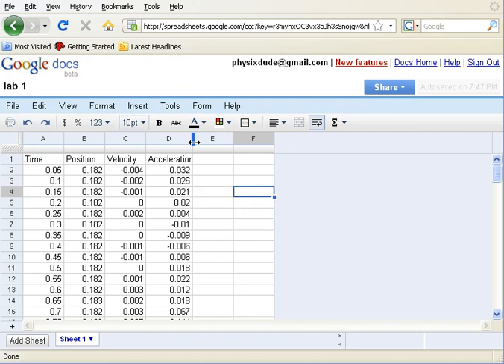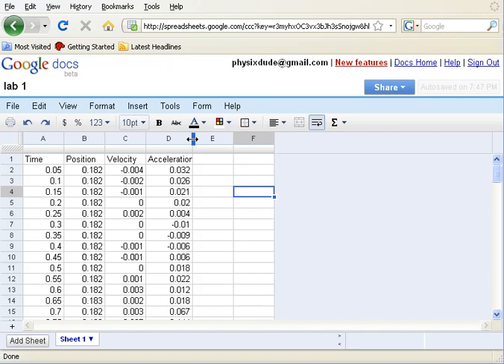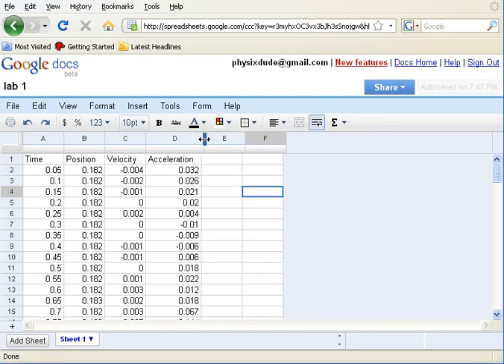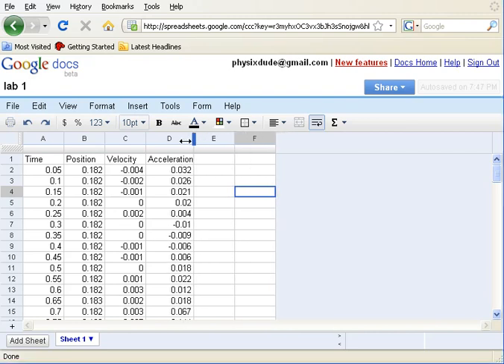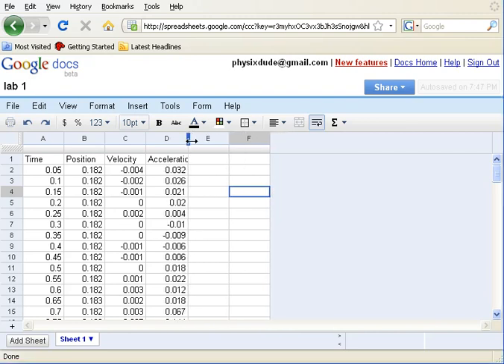Google Spreadsheet: How to change column width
This video shows you how to change a column's width in a Google spreadsheet. This also works in Excel and OpenOffice.